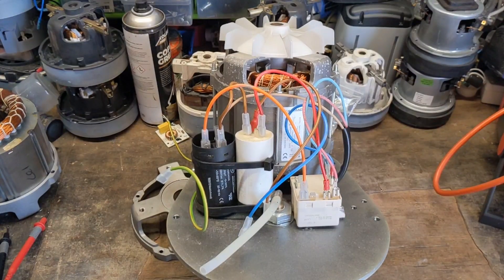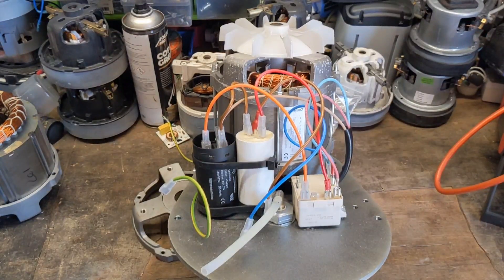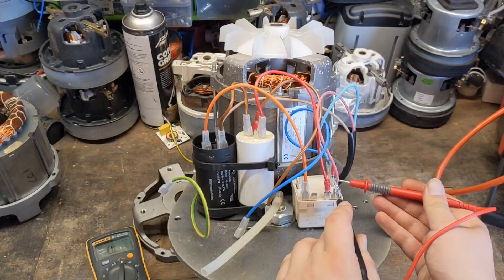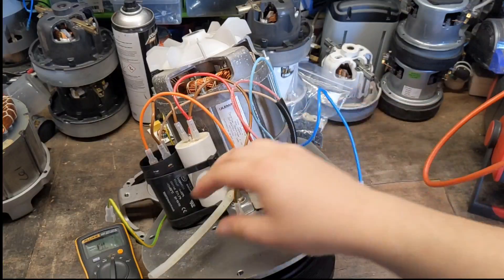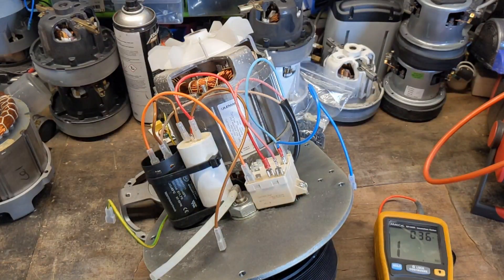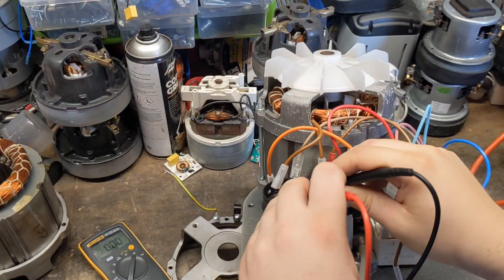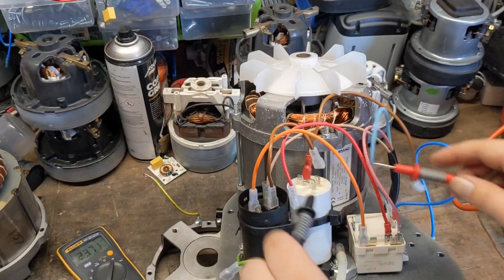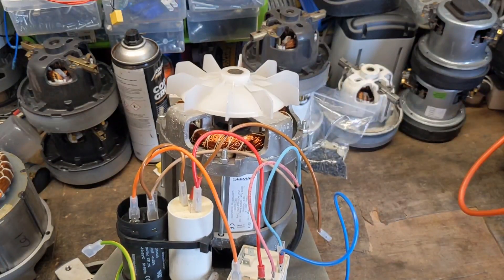Testing Some Single Phase Dual Capacitor Motors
In this video i talk about testing AC single phase dual capacitor motors.

Amecal ST5505 insulation tester

Important link

eBay store

This is a video filmed with my old google pixel 4a and edited with splice.

RLF Vacuum Cleaners Lakenheath.